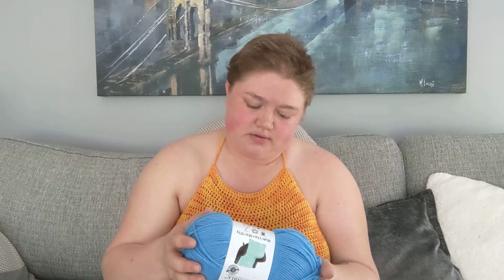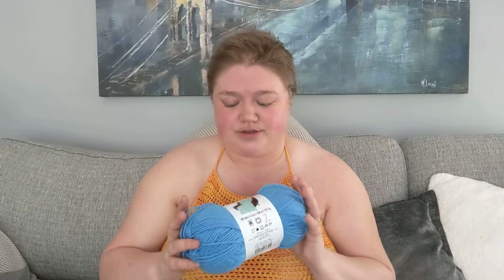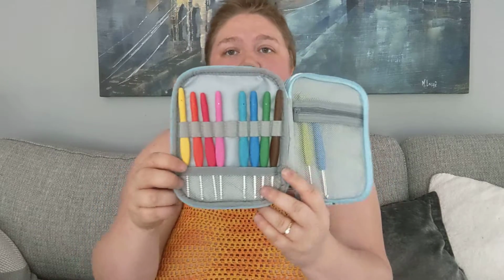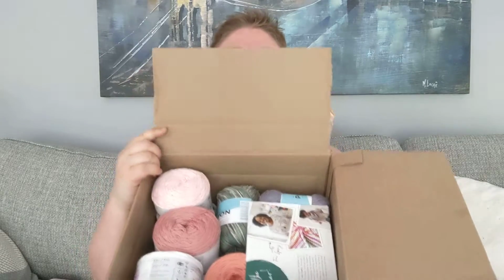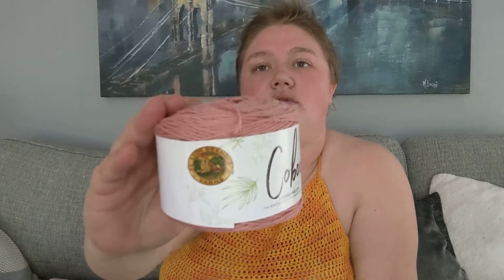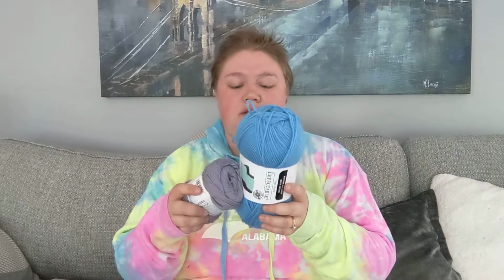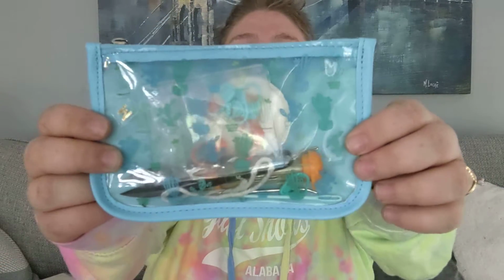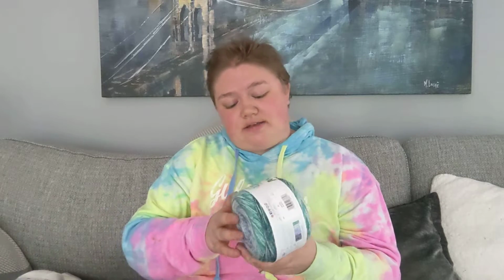yarn haul!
hi! In this video I chat about my most recent yarn haul.
My apologies for not going into further detail about the clover amore hooks. I'll definitely do a separate video reviewing them! I'd also like to check out other ergonomic hooks and do a comparison.
Also, I don't think I clarified this properly: no shade against anyone who has a larger yarn stash! Everyone does things their own way and I just happen to like having a smaller stash. You do you!
Lastly, please let me know if you have any suggestions for that coboo yarn! Or with any of it. Please share your thoughts :)

mentioned:

crochet hook case

clover amore hooks

find me!